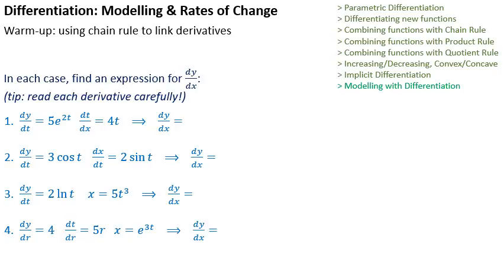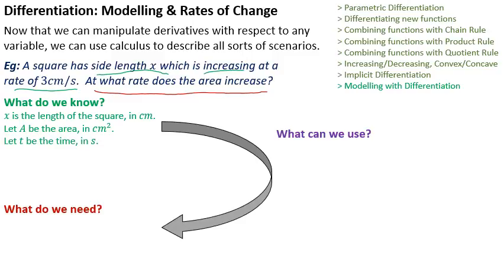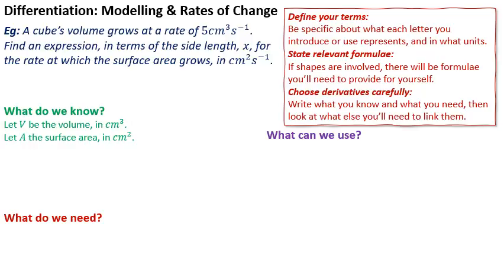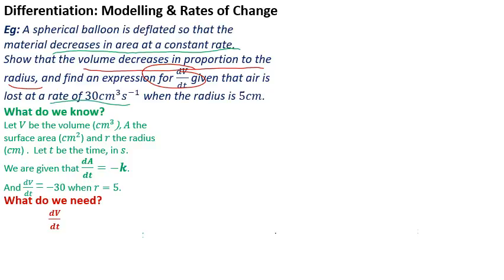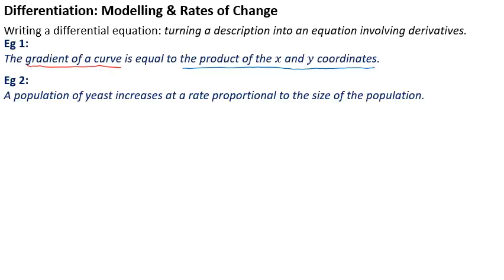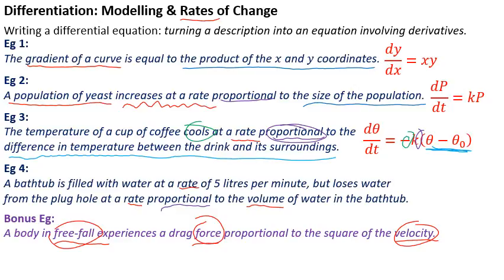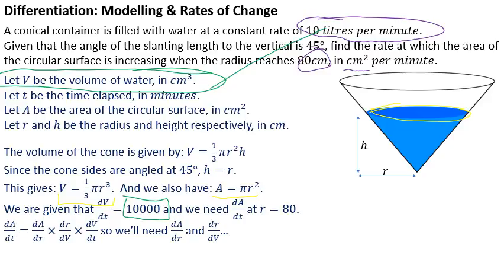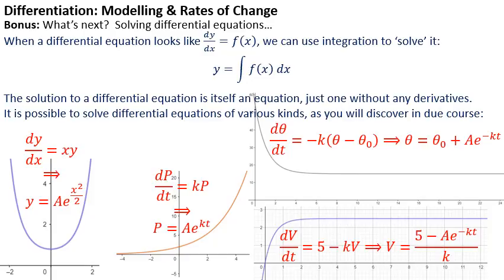Differentiation: Modelling with derivatives and rates of change (A-level Maths)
Some examples of modelling questions, making use of chain rule to connect together rates of change for three or even more different variables.  How does the surface area vary if you inflate a balloon at a constant rate?  How quickly does a cup of coffee cool down, and in what way?  An important precursor to solving differential equations (which comes slightly later, under the topic of Integration).